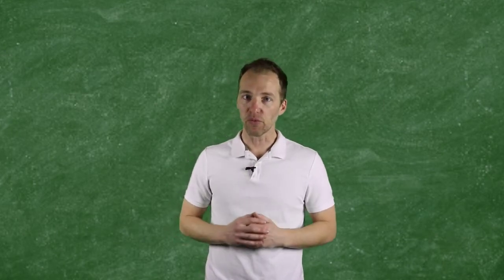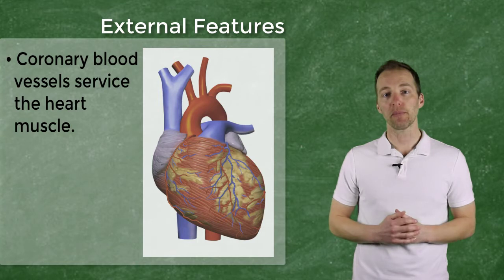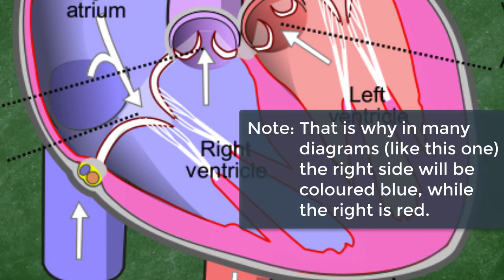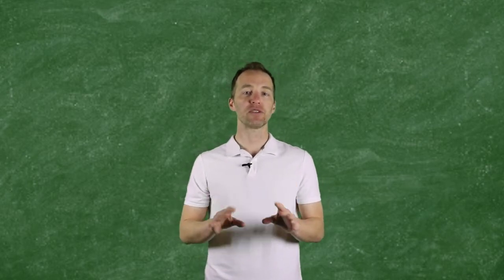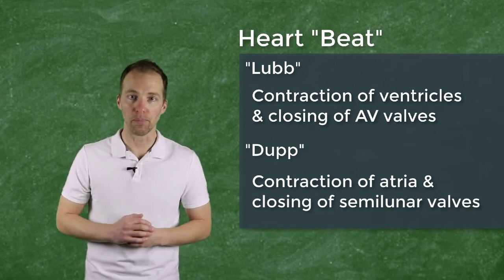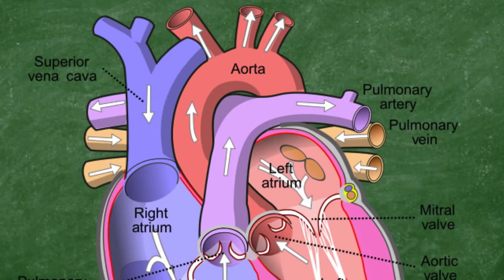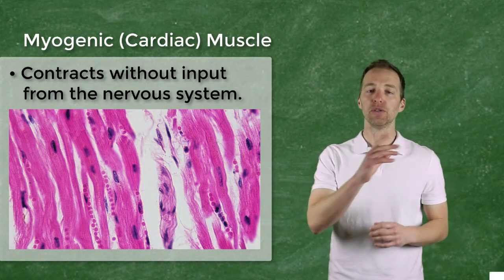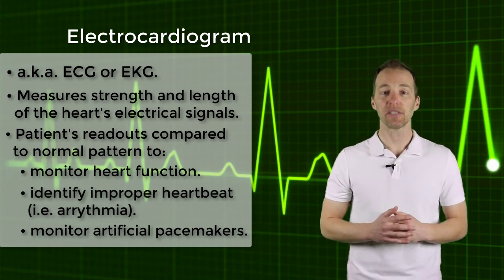Circulatory System: The Heart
@JFRScience 's Mr. Key outlines the pathway of blood flow through the heart, touching on what causes our heart beat, how our heart contractions are controlled and the structure and function of some of the major components of the heart.

Please note that the primary purpose of these videos is educational for students/educators. While all feedback, both positive and...hmmm...constructive, is appreciated I do not have the time to moderate or respond to all comments. As a result, comments on these videos have been disabled at least for the near future.